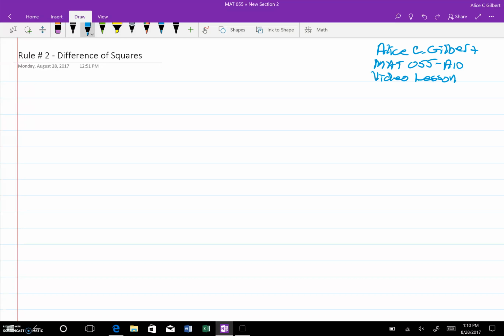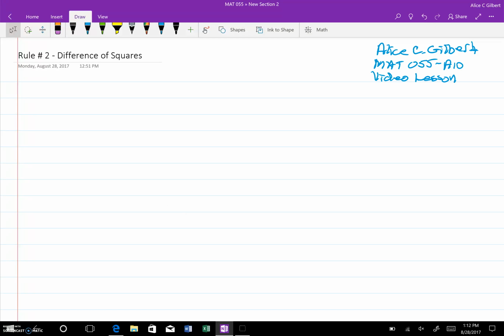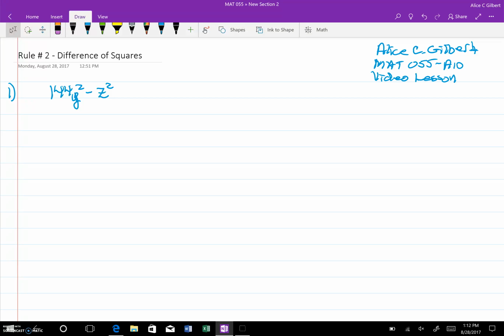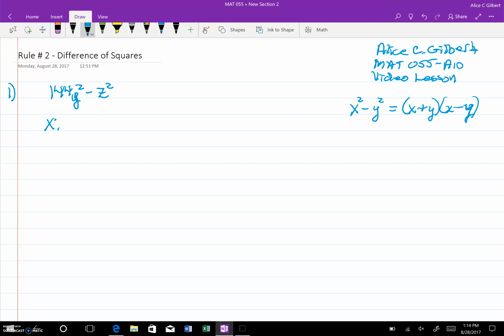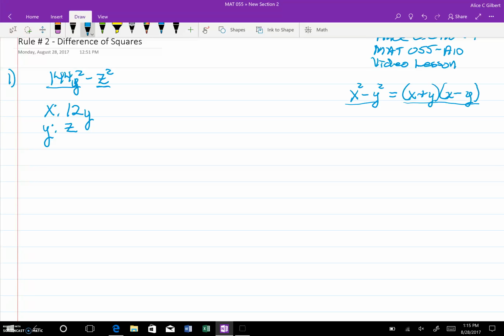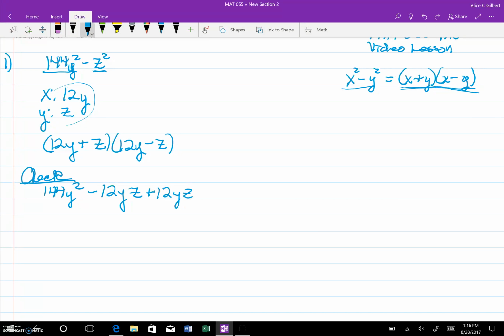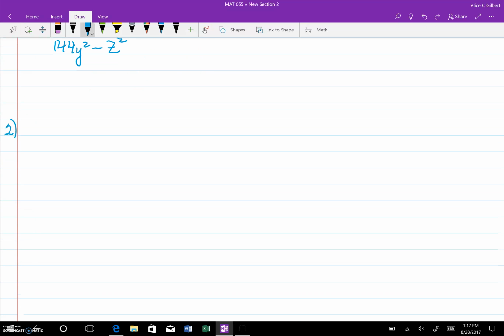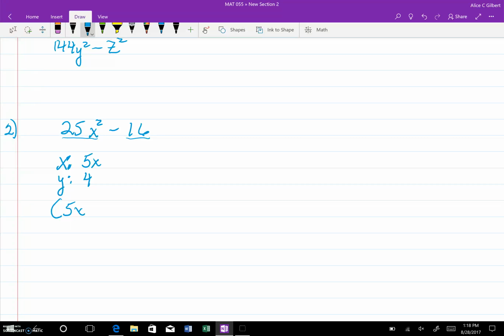Alice's Video Difference of Squares